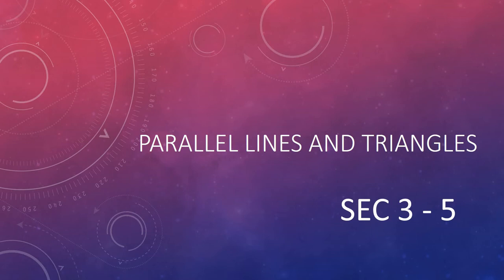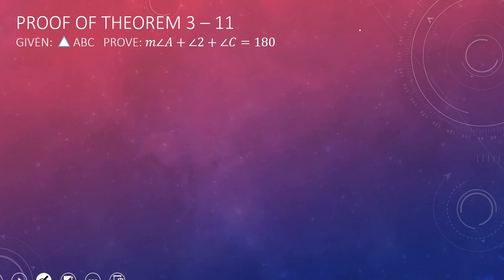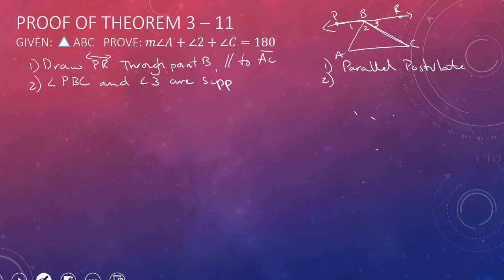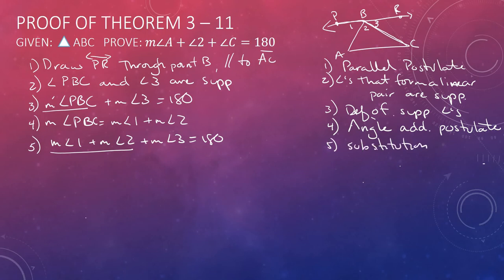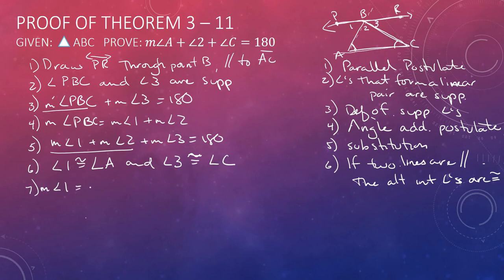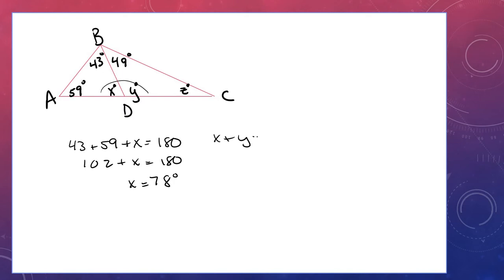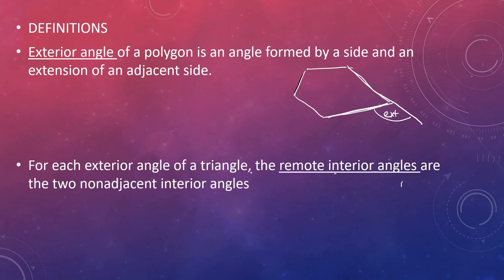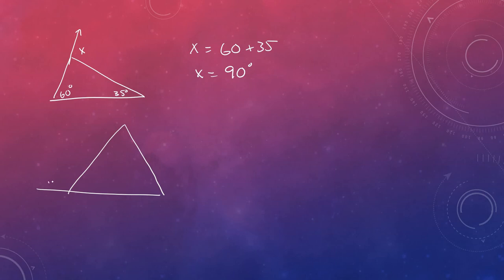Geometry Sec 3.5